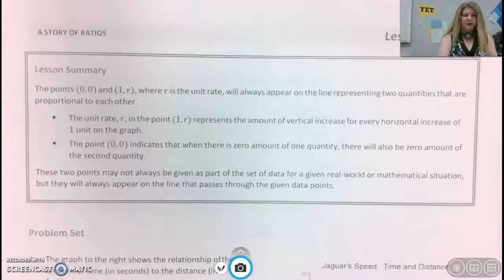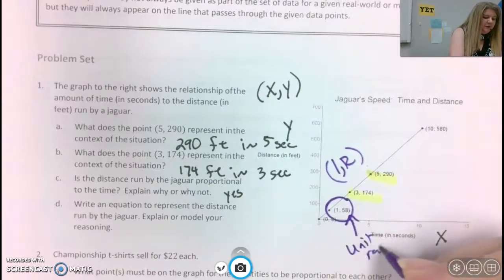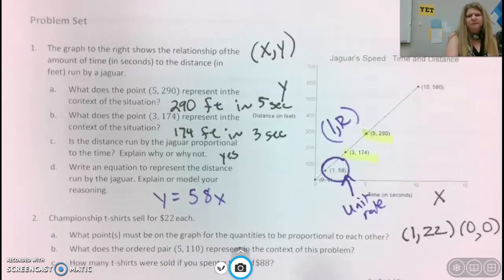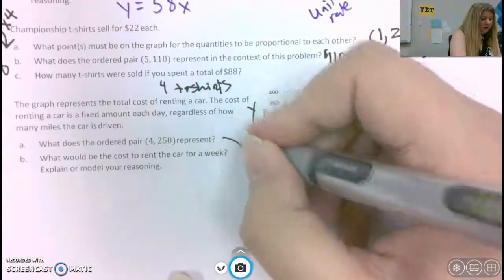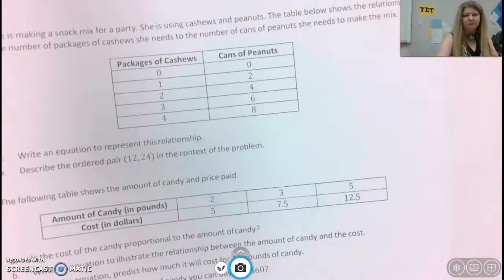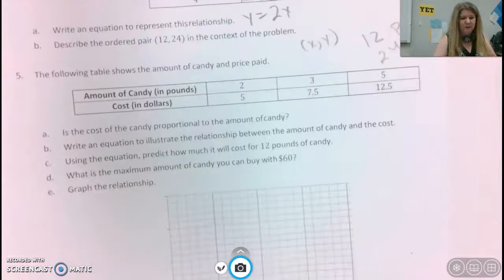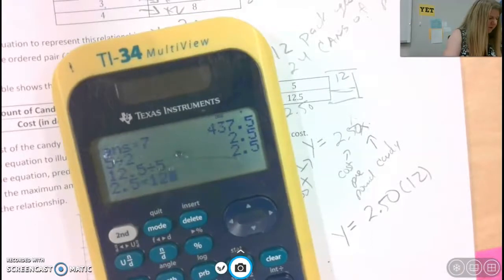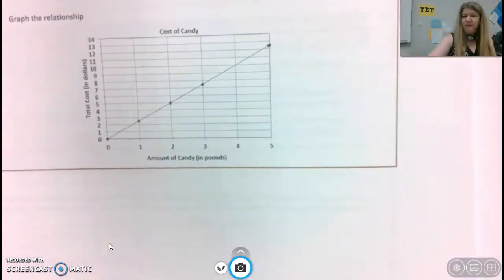Module 1 Lesson 10 Problem Set